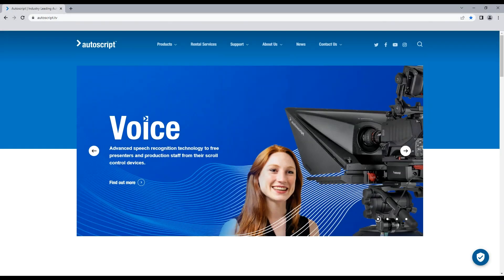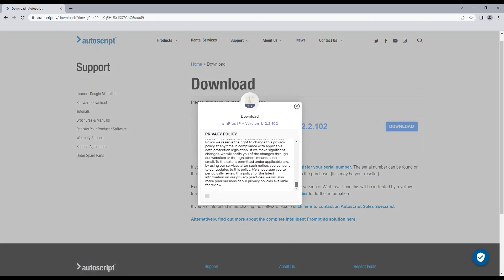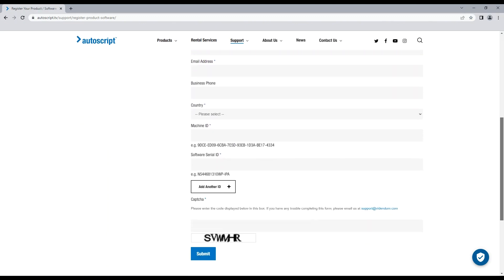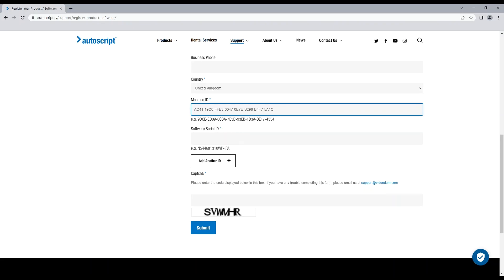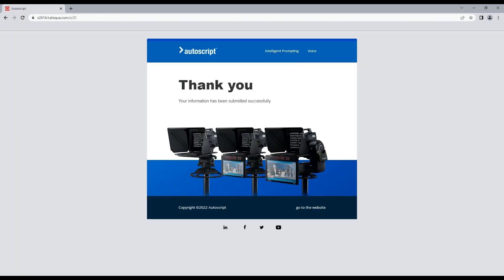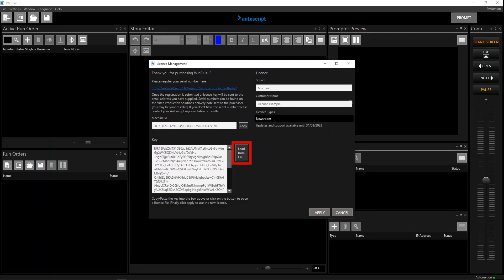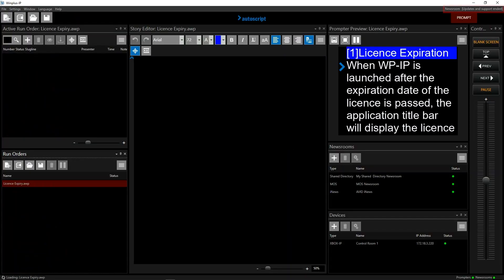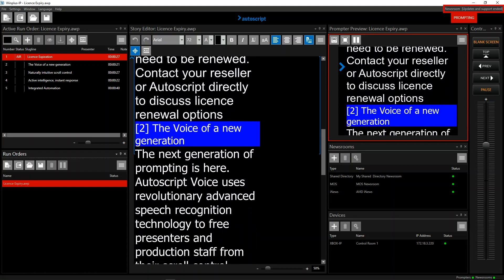How to – License WinPlus-IP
This tutorial covers the licencing process for WinPlus-IP. Learn how to download and register WinPlus-IP to receive a licence key to unlock the software for use, as well as what happens when a WinPlus-IP licence expires.